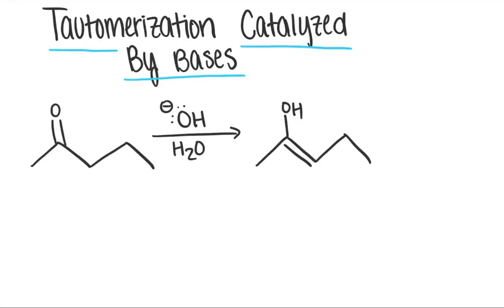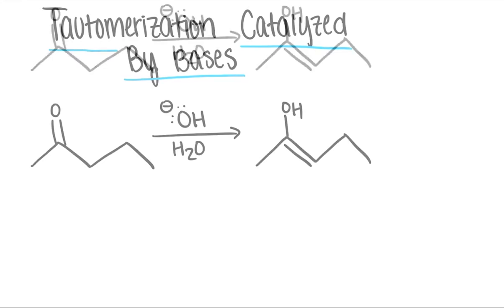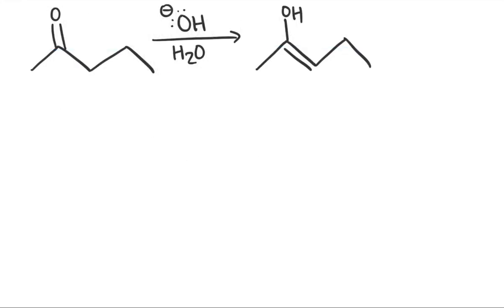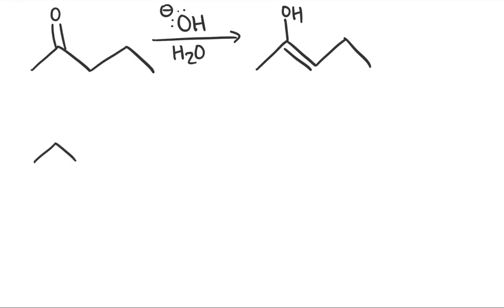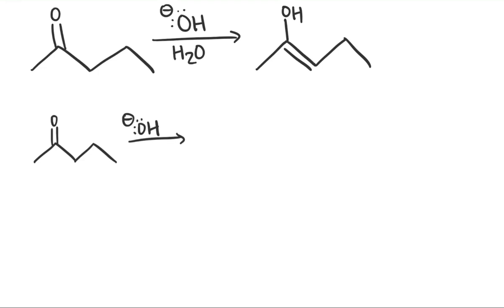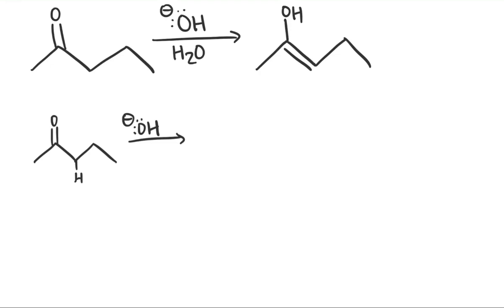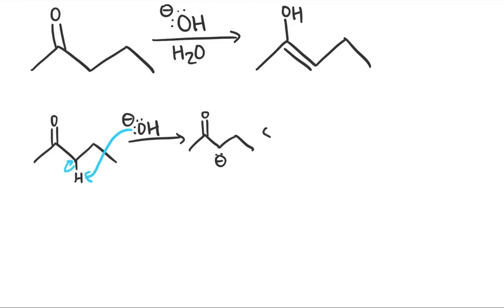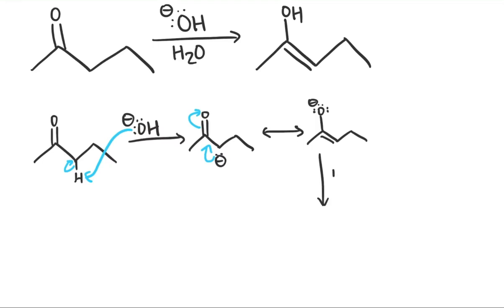Tautomerization - Part 3: Base Catalyzed Mechanism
Practice problem and solution can be found at 3:00!